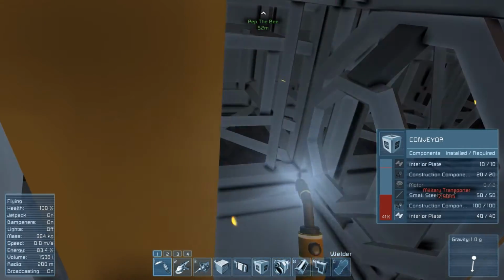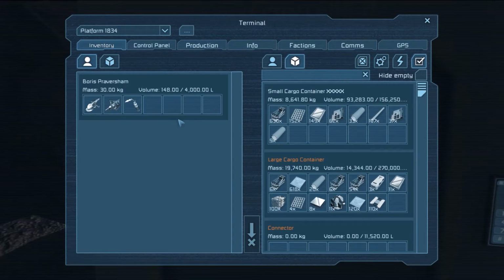Expert Painter | 013 | Merry and Friends | Space Engineers SMP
I give Merry some expert painting lessons.

ABOUT
This channel is a hobby that exists to somehow validate the many hours spent in front of a screen by producing something at the end of it all. Nothing new or great, but someone might enjoy it.